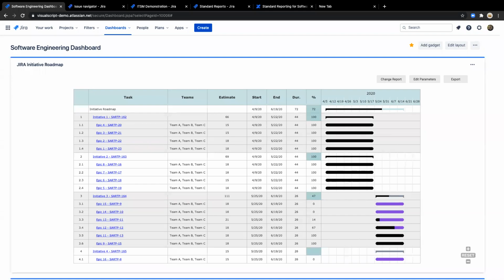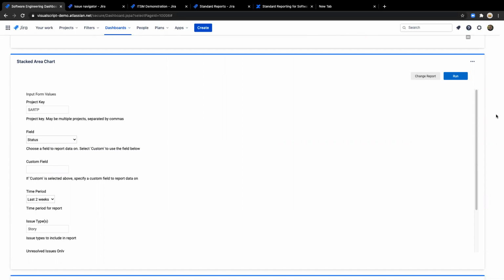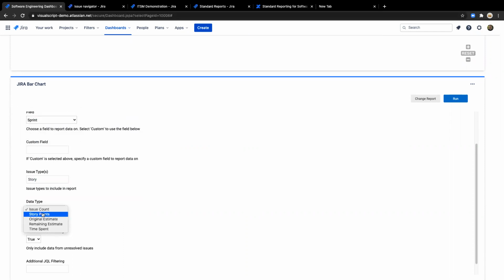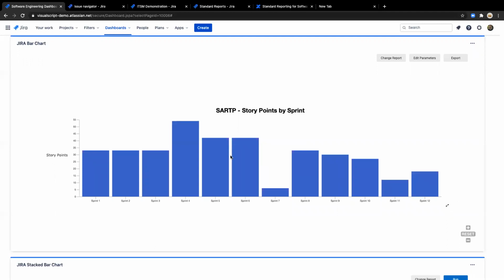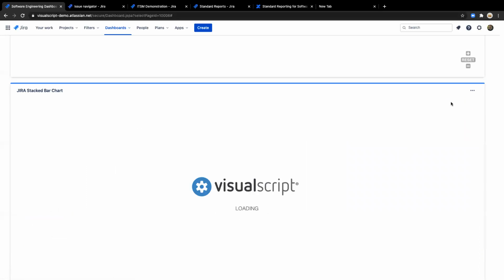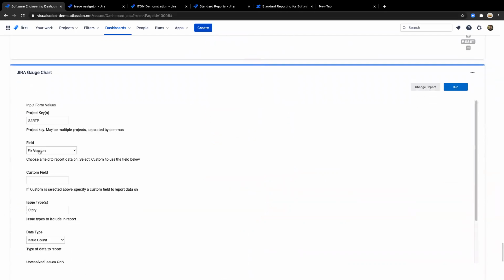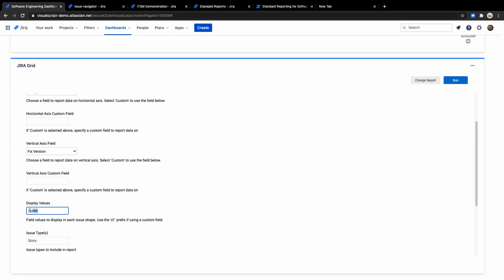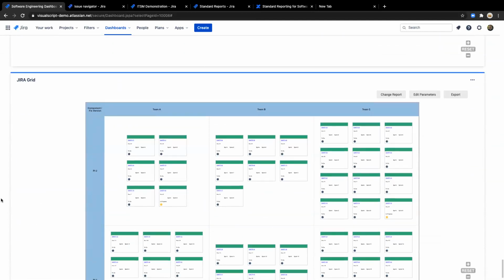Standard Reporting in Jira for Software Development Teams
VisualScript's standard reports provide a lot of flexibility for software development teams to report on metrics when they need questions answered quickly. Visualize your metrics easily and make better data driven decisions.